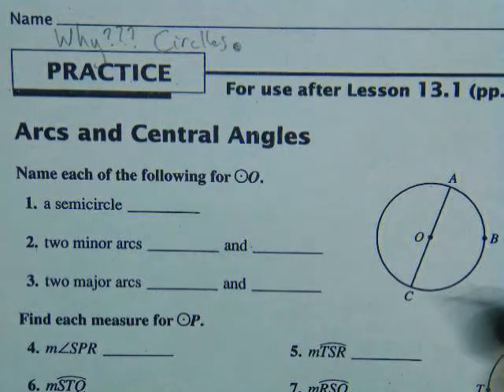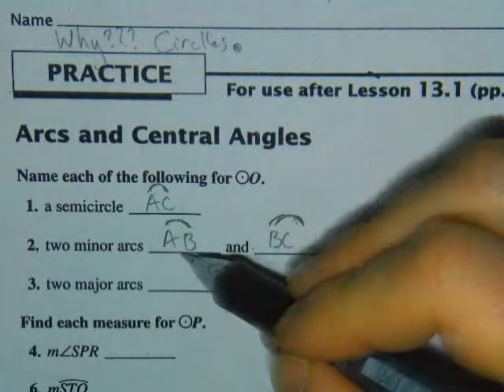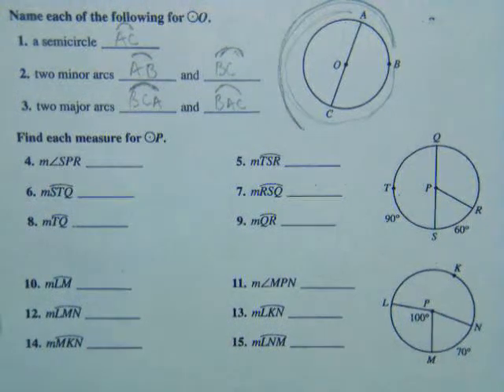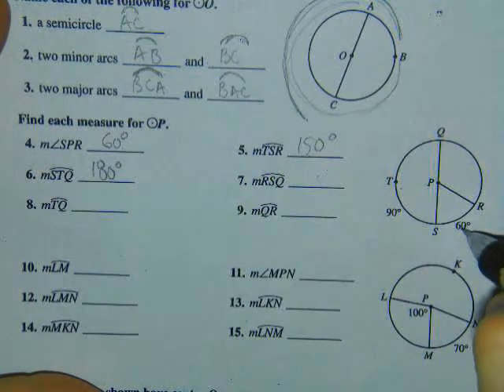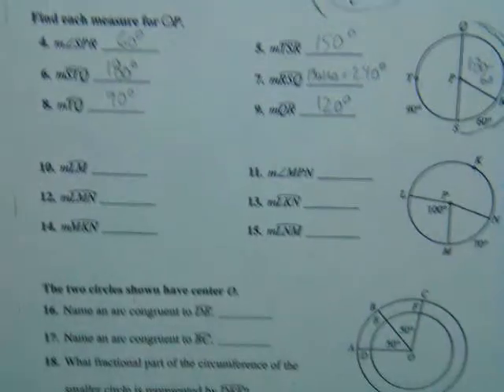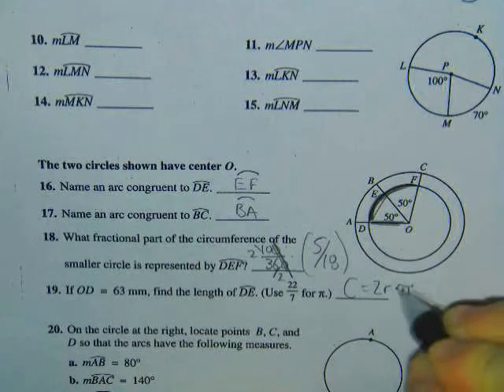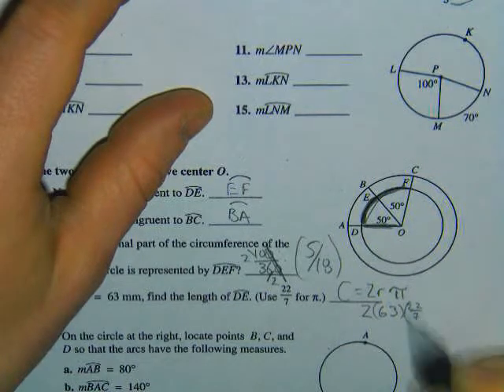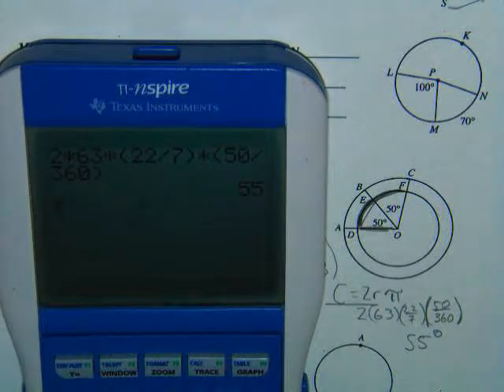Arcs and Central Angles (13.1)